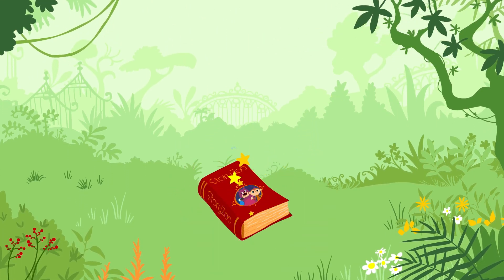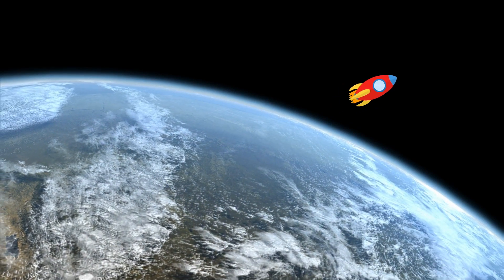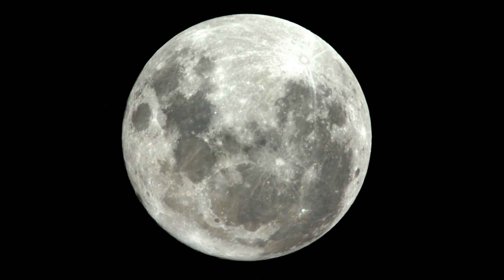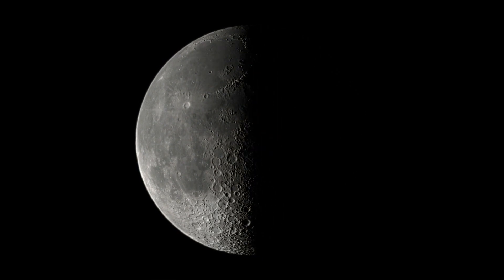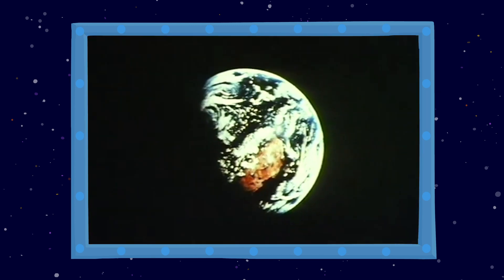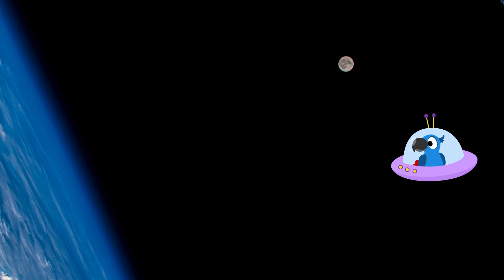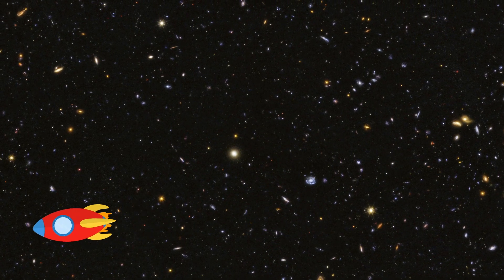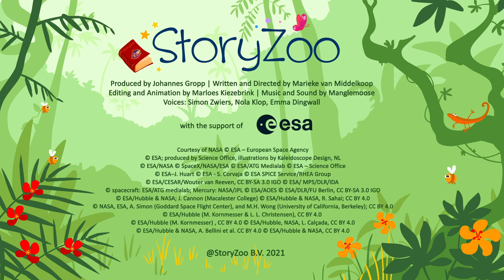StoryZoo | StoryZoo in Space | Moon | Educational Videos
Toby, Bax and Pepper look at the moon from space. What are all those spots on the moon? How big is it actually? And how long does it take to get there?

This is an animated flashcard video, helping teach your toddler first words and pronunciations. All StoryZoo videos are created in multiple languages so please do have a look at our different  versions if you want to teach your little one another language.